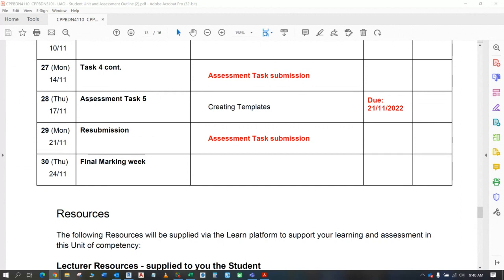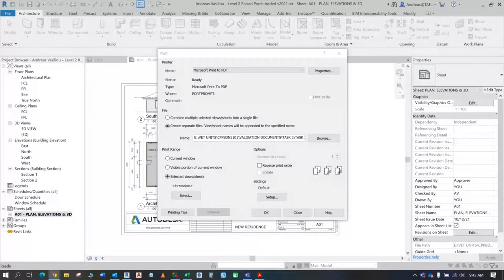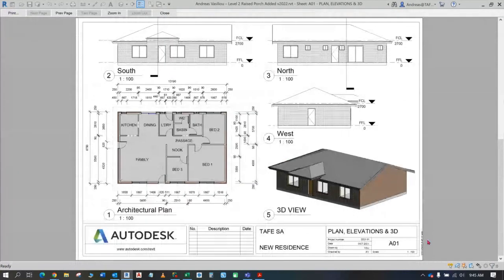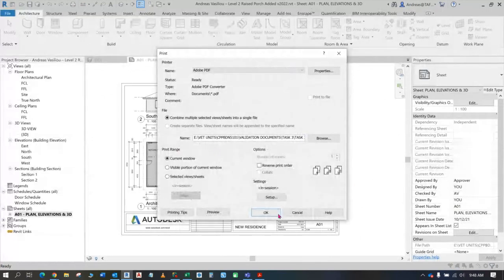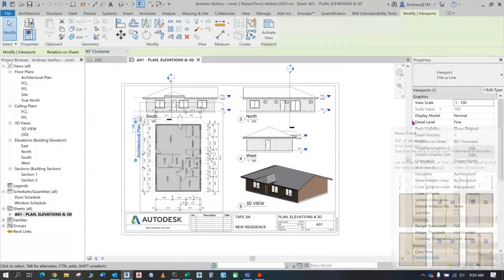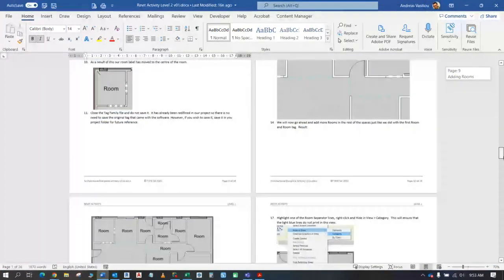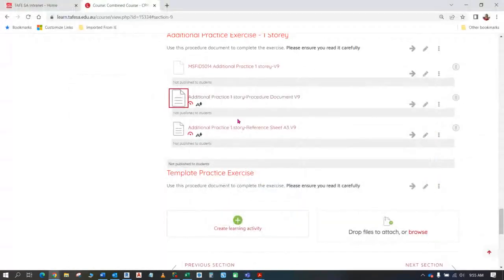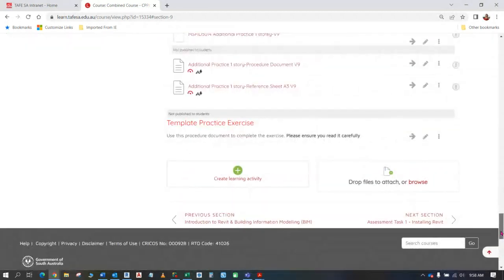Revit Sem 2, 2022 Session 28a From Collaborate - Final Lecture and Discussion on Printing Options